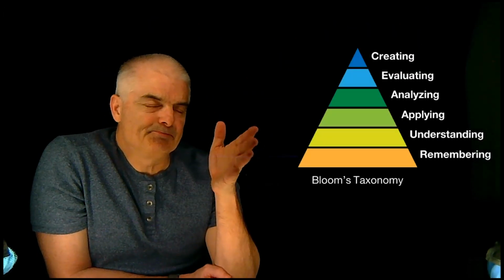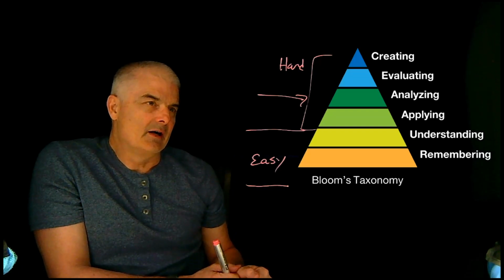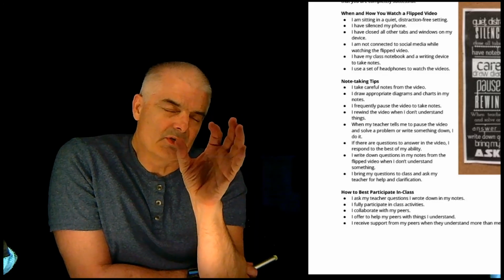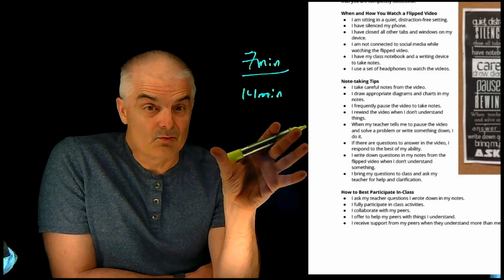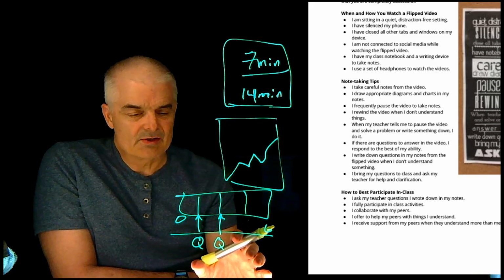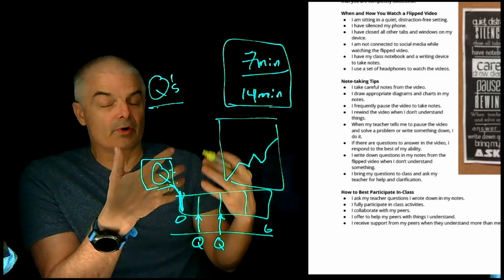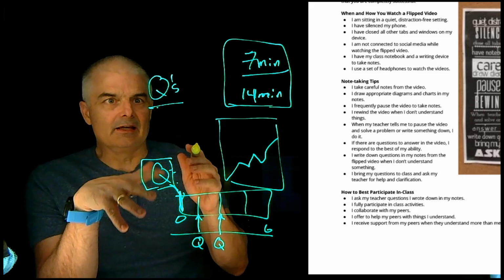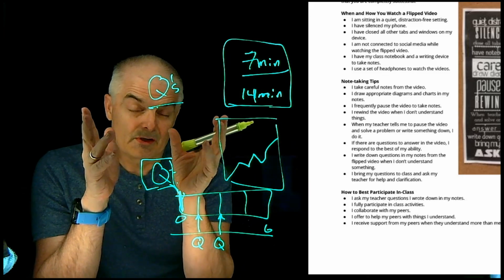What Students Should Expect in a Flipped Class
So you are in a flipped class. What should you expect and how can you best learn?